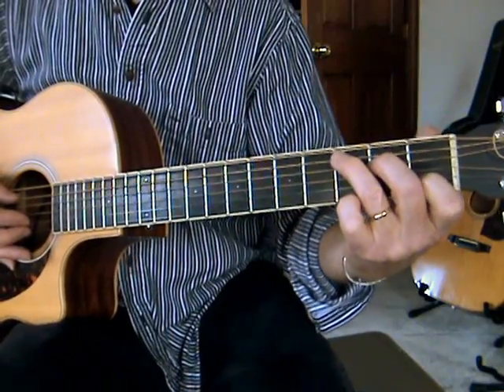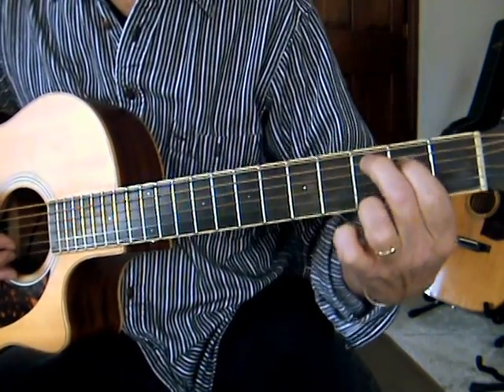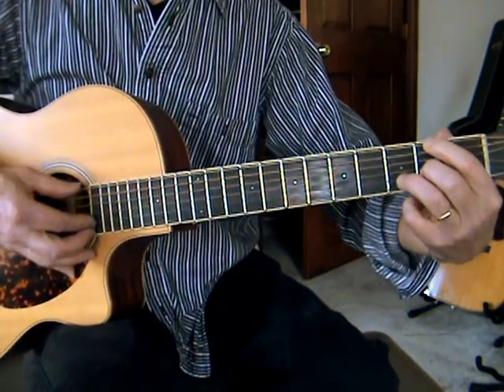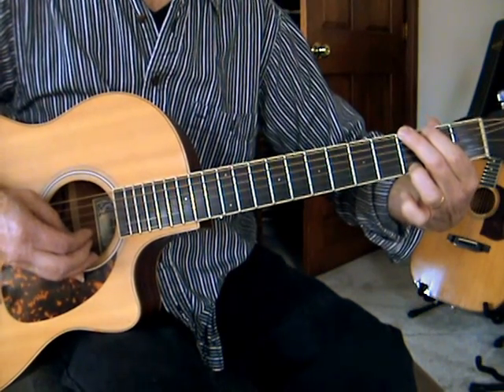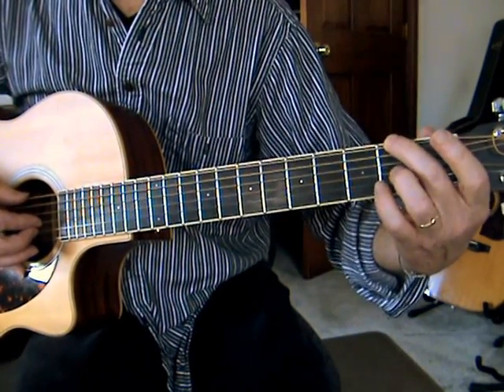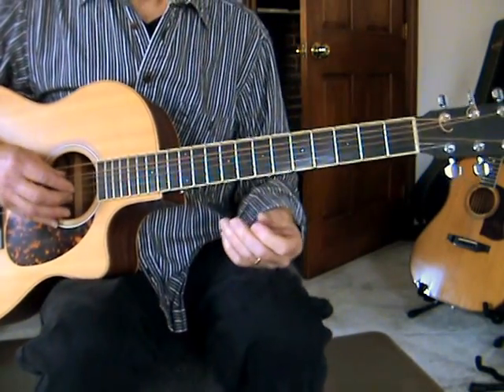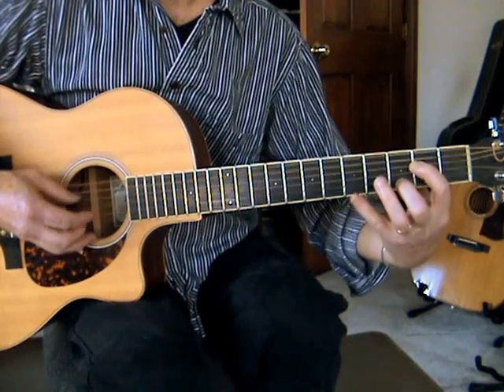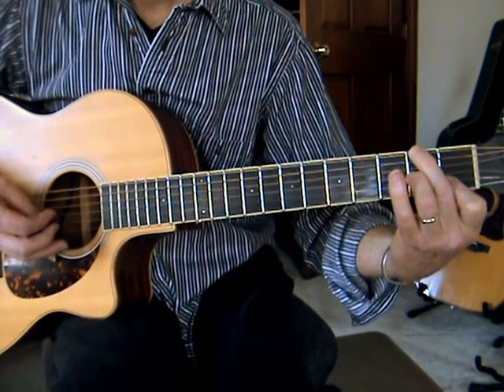Alice's Restaurant Tutorial.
Finger-style version of Arlo Guthrie classic. Somewhat simplified with a few variations